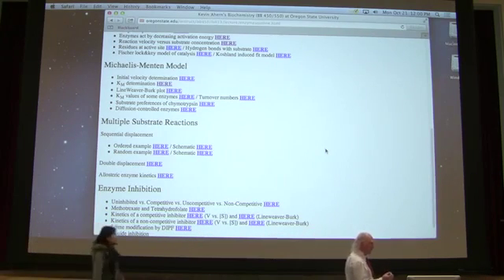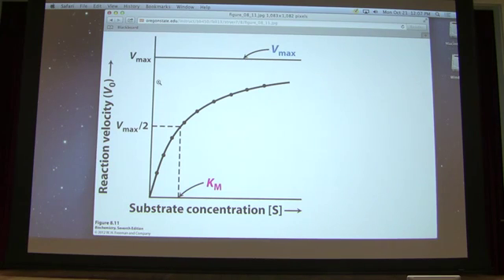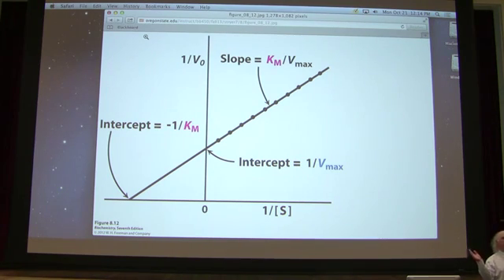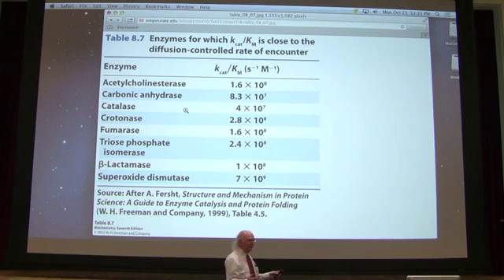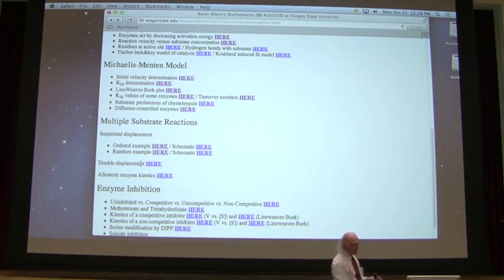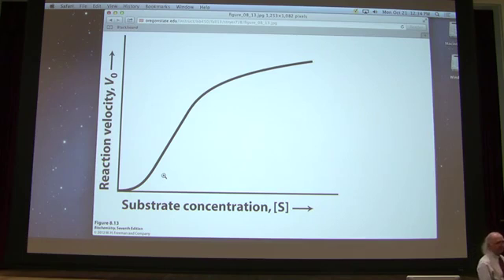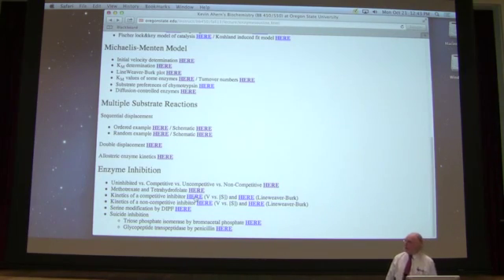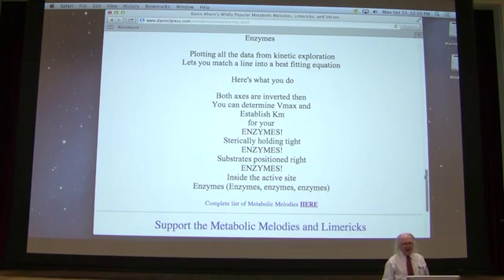Enzymes II - Kevin Ahern